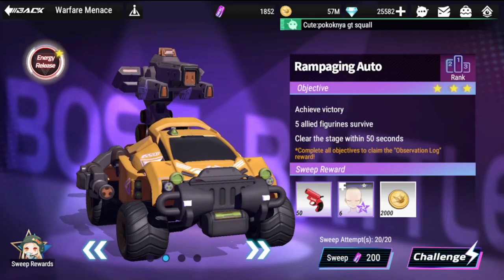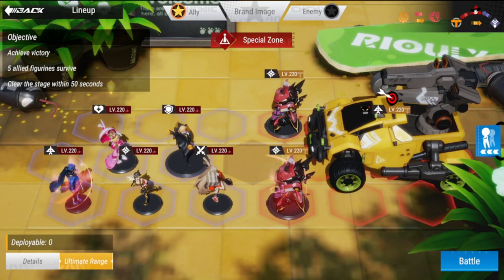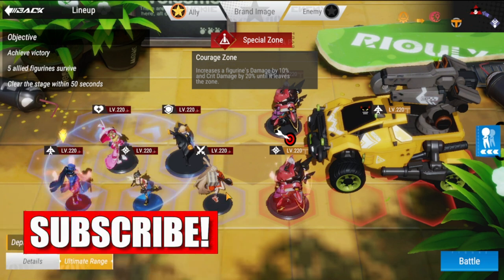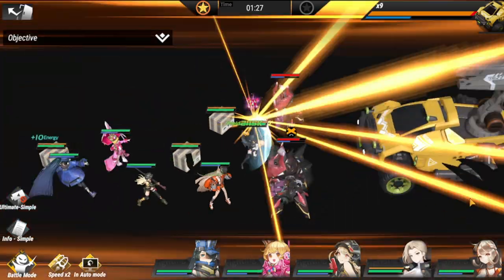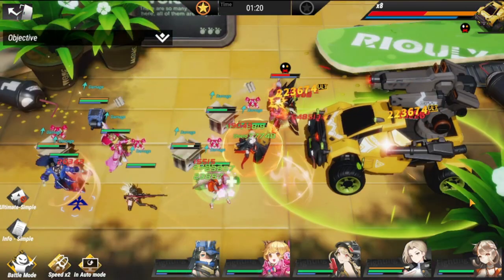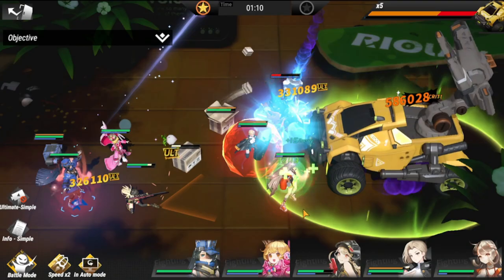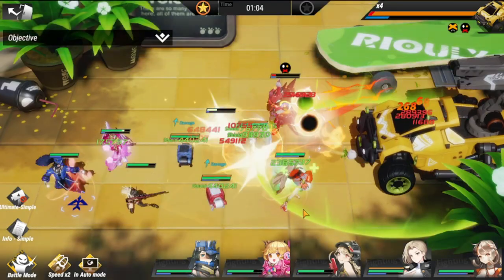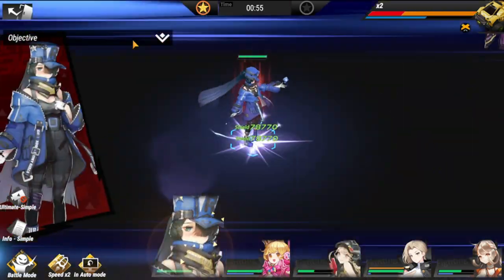[Figure Fantasy] Rampaging Auto | Warfare Menace | 3 Star Clears!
Episode 557: Mr. Mahjong Tile | Rampaging Auto | 3 Star Clears!